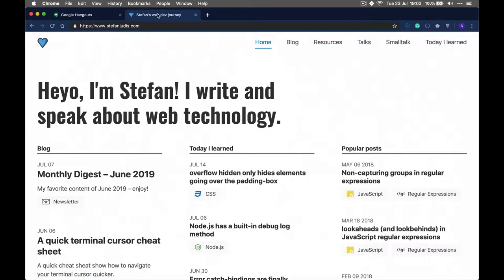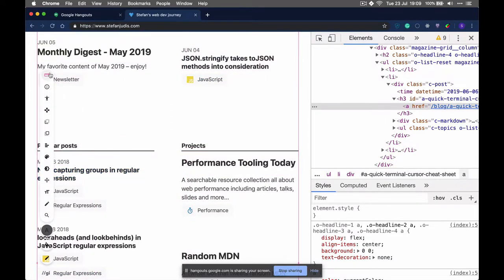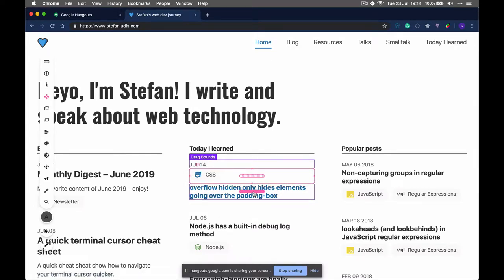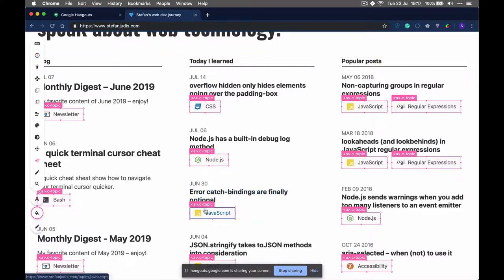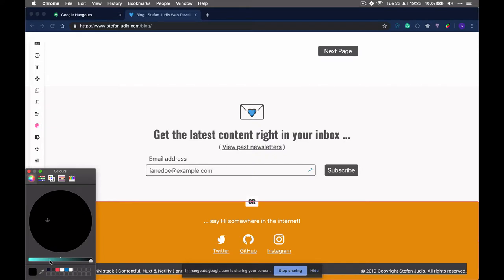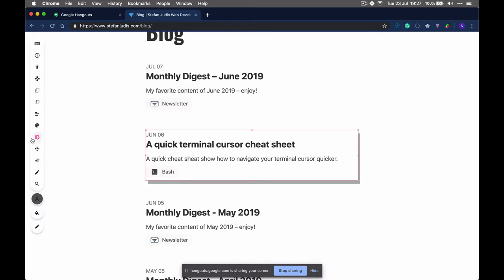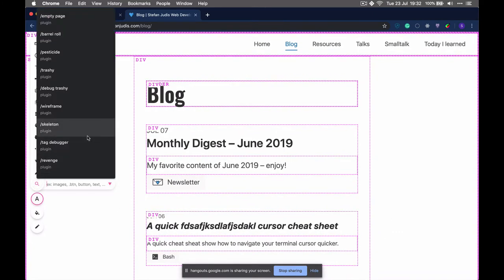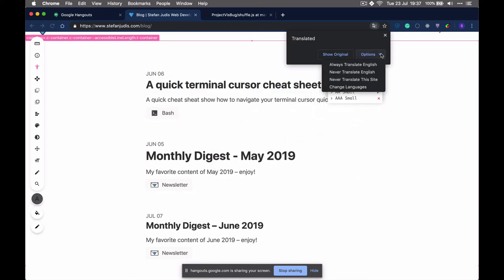Easier design/development collaboration using visbug with Adam Argyle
Adam Argyle (@argyleink) and I (@stefanjudis) jumped on a call to talk about easier developer/designer collaboration using visbug.

And if you want to talk to Adam Twitter works best